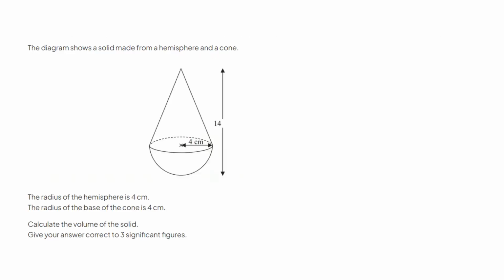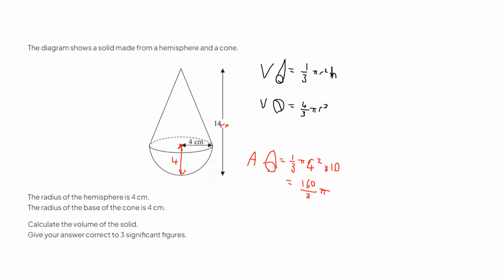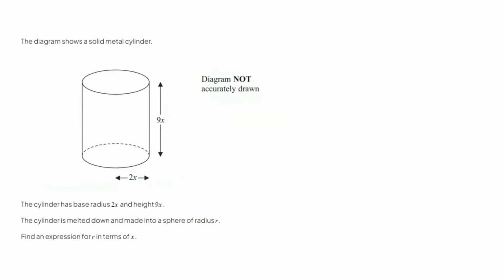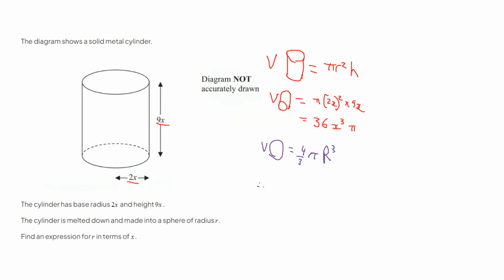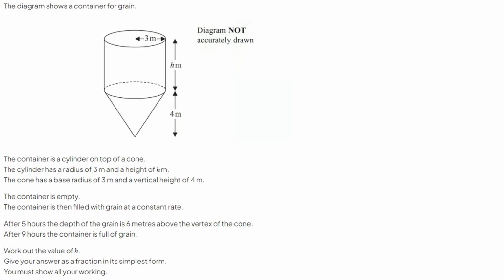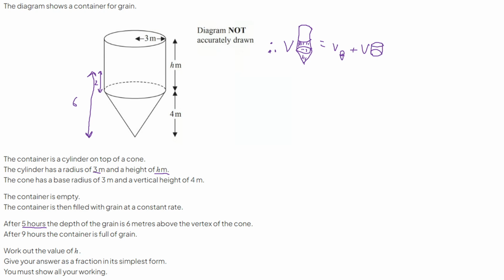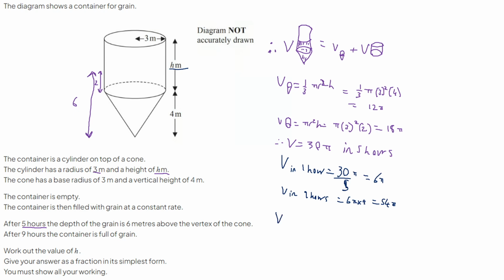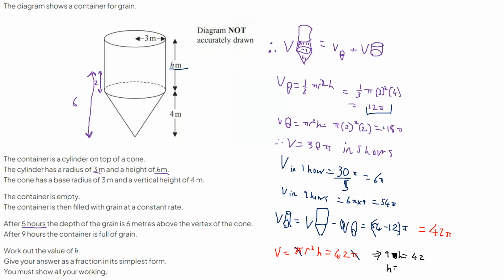Algebra Involving Volumes and Areas - Geometry 35